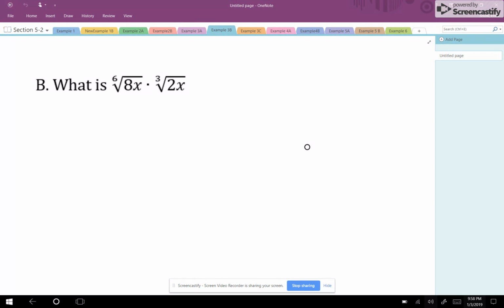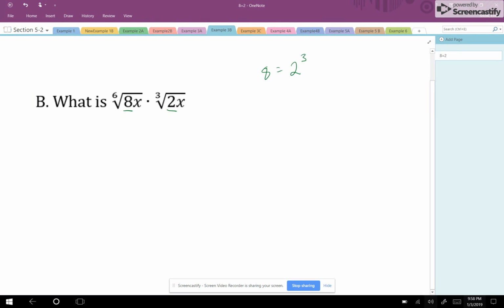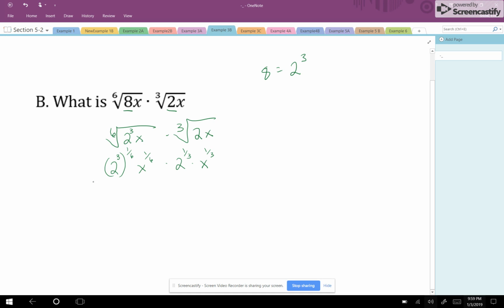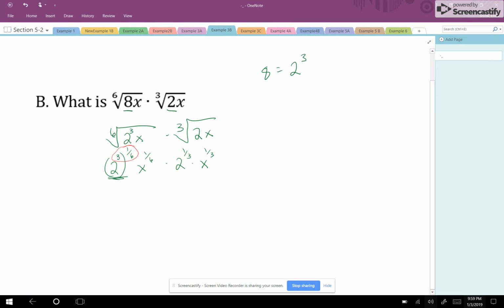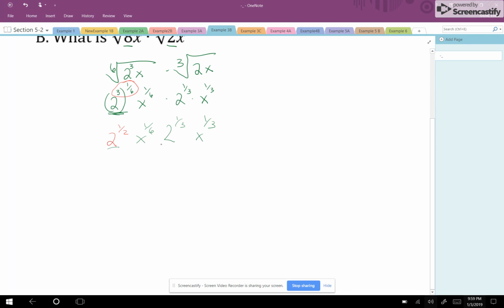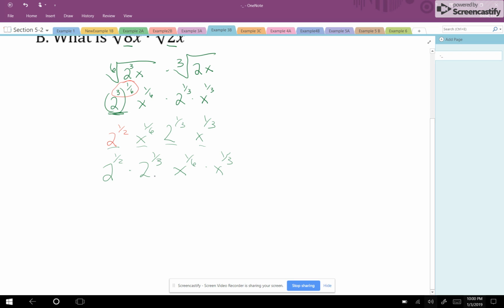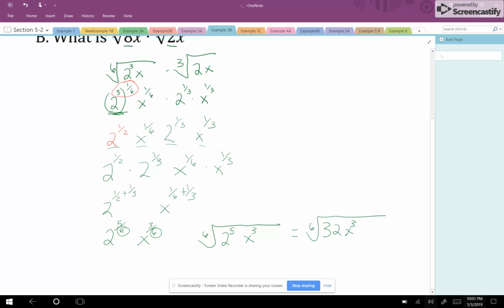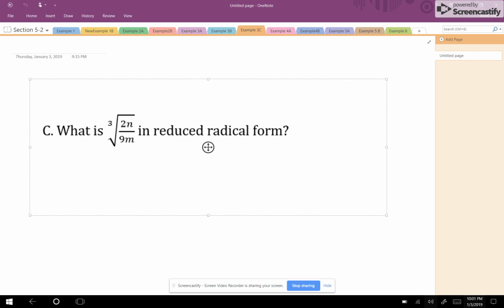Jan 3, 2019 10:02 PM